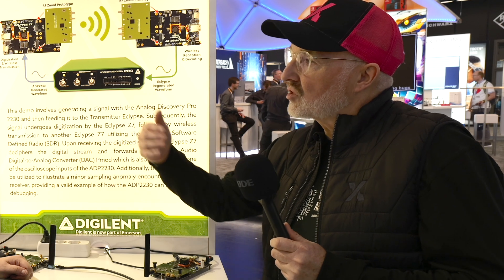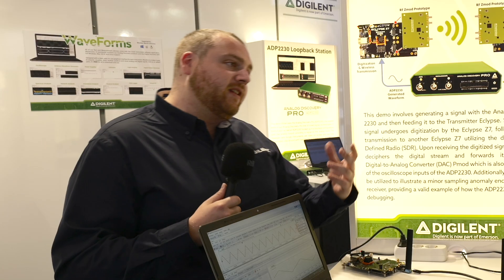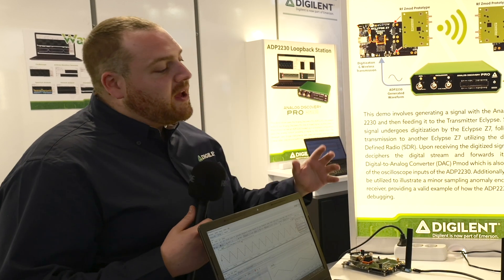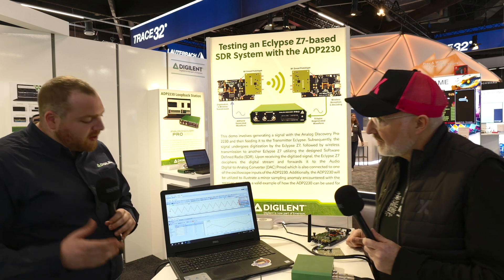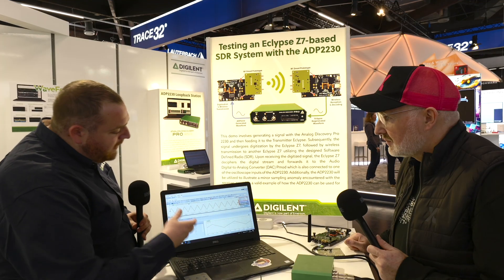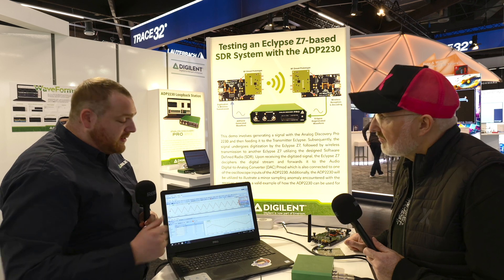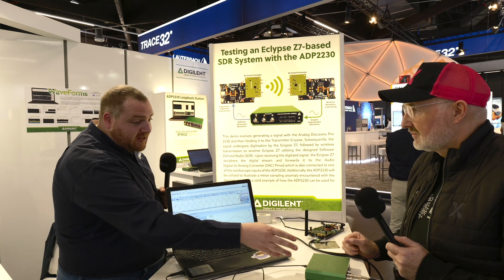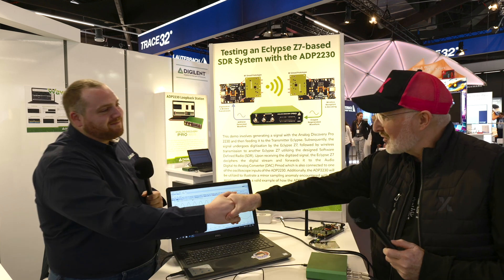Testing a Software-Defined Radio System with the Analog Discovery Pro 2230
The folks at @ipXchange met up with Ryan D'Amato at Embedded World '24 in Germany to discuss the SDR system he created using the Eclypse Z7 and our Zmod expansion modules, and how he can use the new ADP2230 to test it.